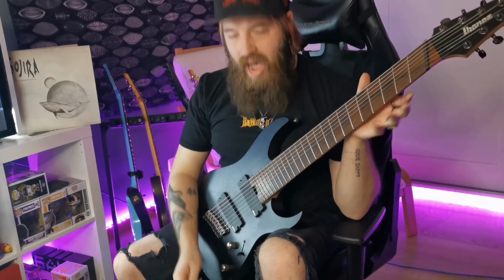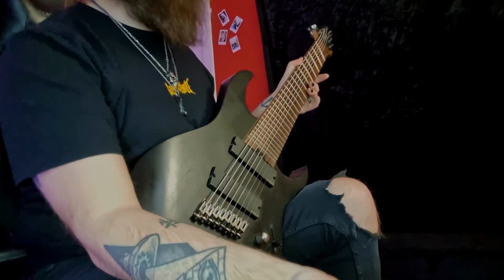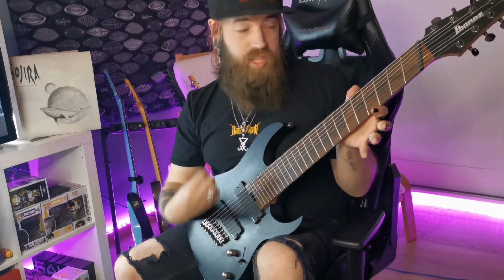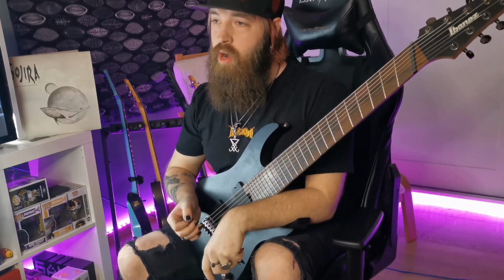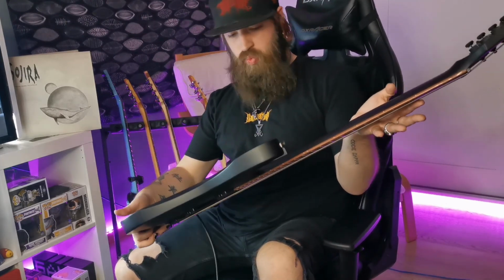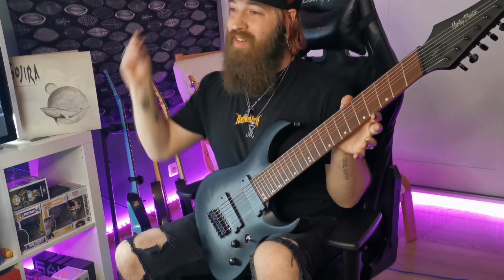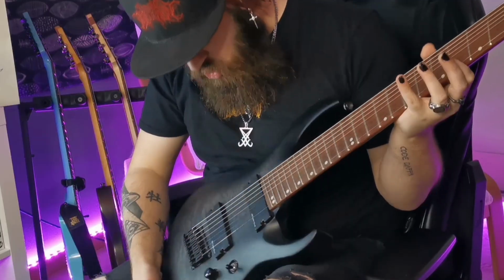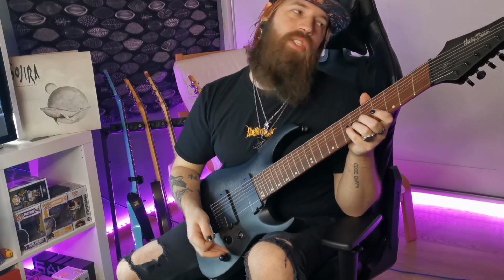8 String Showdown | Harley Benton Multiscale 8 vs Ibanez RG8